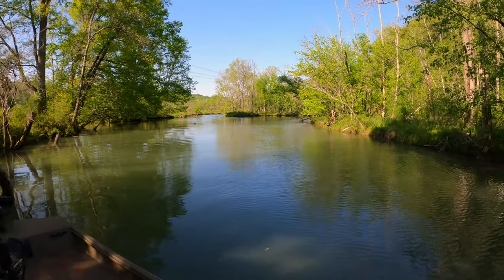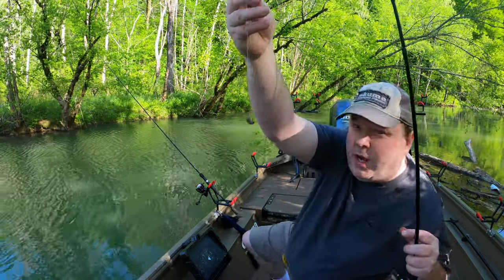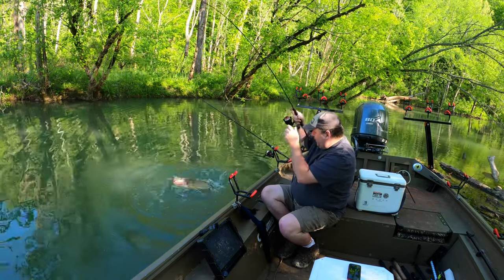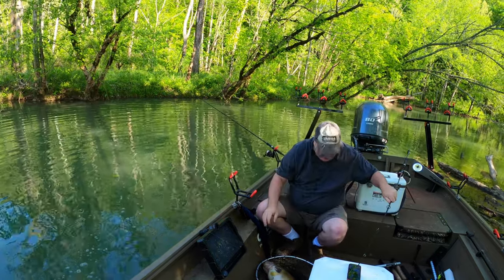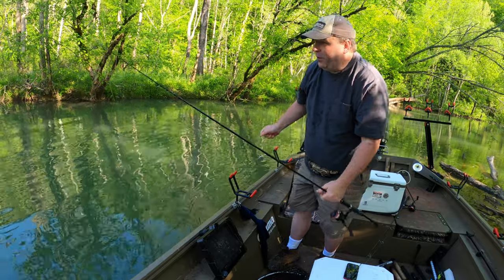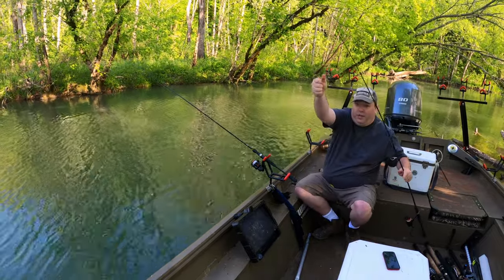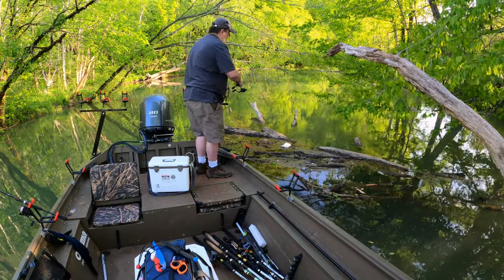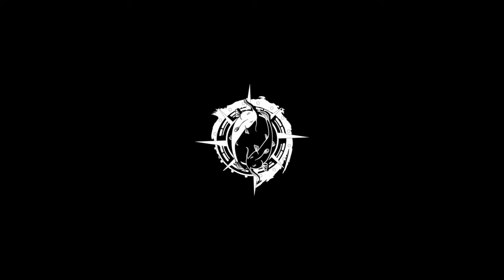I Dropped A Worm In The Creek To See What Happens! (in my boat)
What a nice day to go fishing in my local creek!

In this video I ran my jet boat through skinny water to get to the creek section of one of my local creeks to go fishing at a spot where I knew there were fish.  I had visited this section of the creek a few days earlier trying to catch some big Flathead Catfish and found something shredding my bait in the water.  I am back now with some nightcrawlers to see what unexpected fish I can catch in this video!